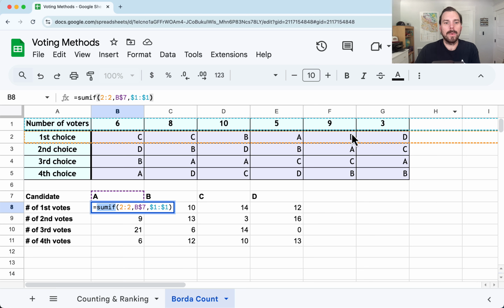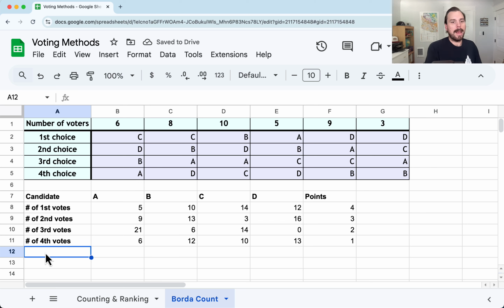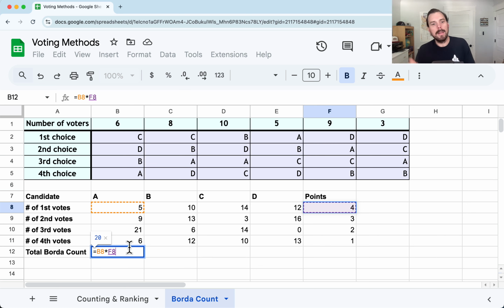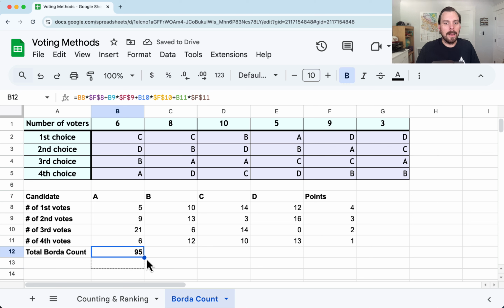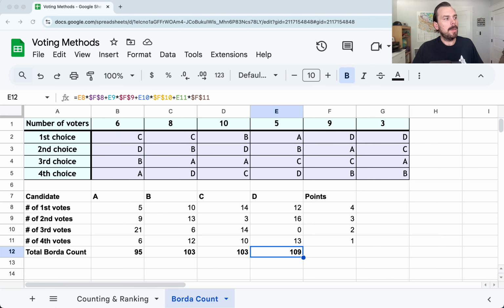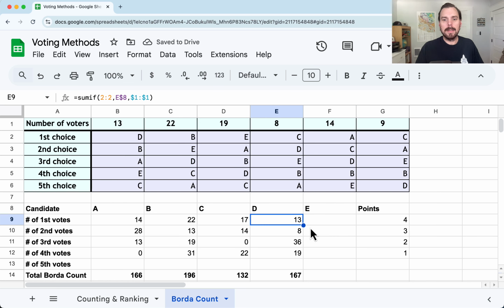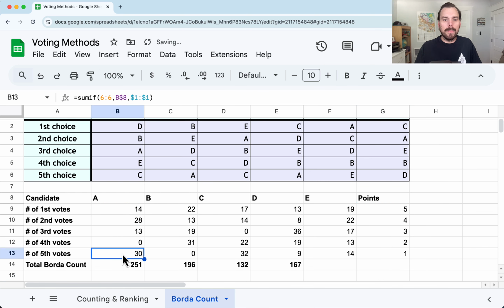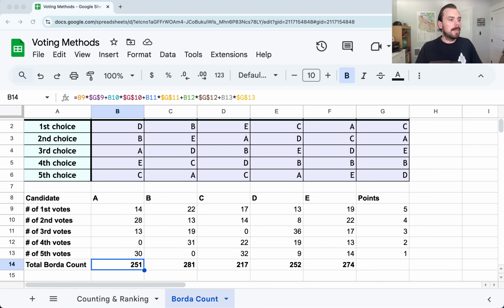Borda Count Voting Method in Google Sheets with Formulas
Use dynamic formulas in Google Sheets to decide election winners using the Borda count ranked choice voting method. See my related videos on how to count with IFSUM, as well as plurality, instant-runoff, and Copeland's pairwise voting methods.

Math in Society topic